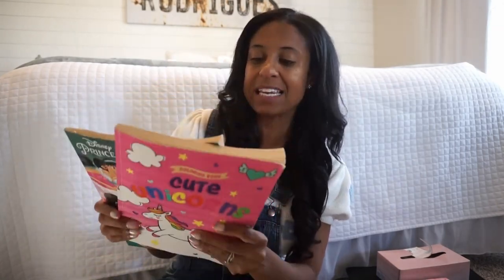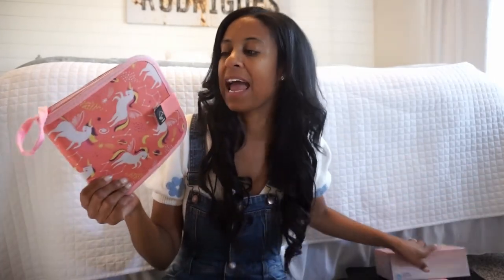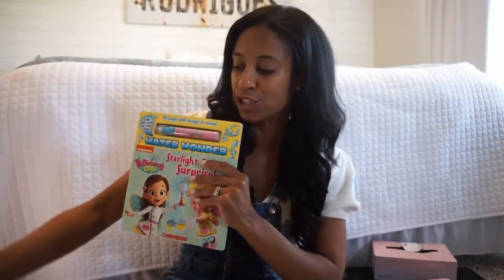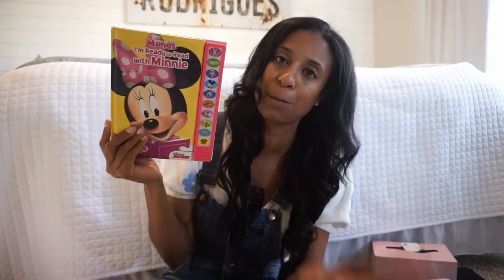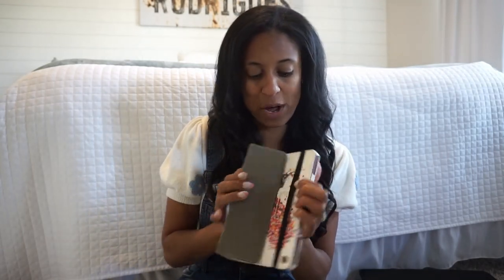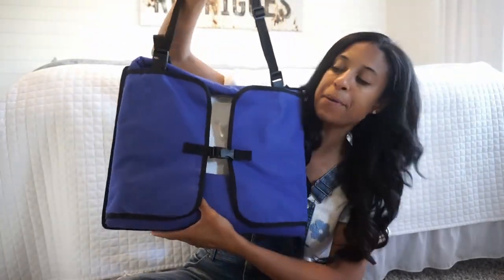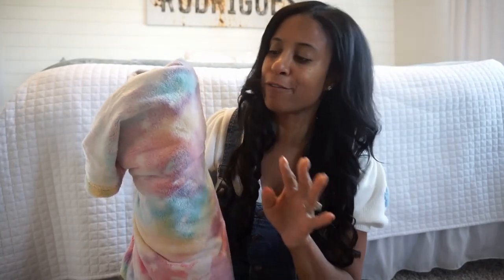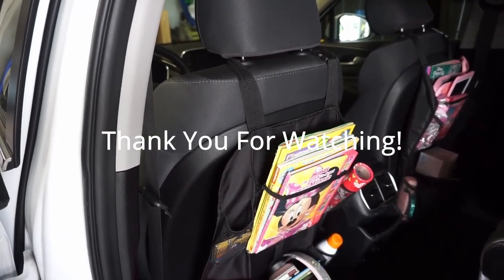Spring/Summer Road Trip Must have for kids 2023| Target, Amazon, Dollar Tree Finds| Dream Rodrigues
Hello, Are you doing any traveling this Spring or Summer with your kiddos i have you covered with my favorite must haves to entertain your kids while you are driving.

Items Seen in this video:
Mermaid Magnet puzzle book
Wireless Headphones
Fire Tablet
Coloring Pad
Marker Reusable book
Glow in the Dark Blanket